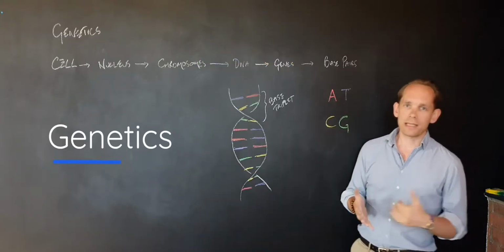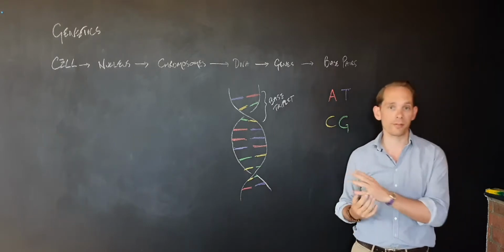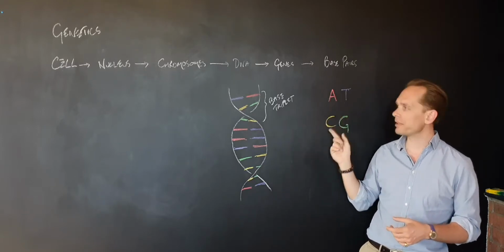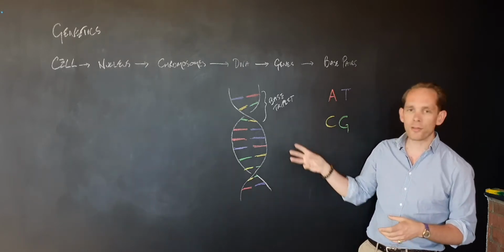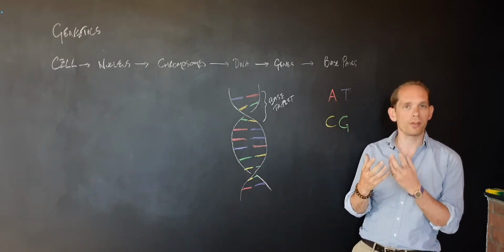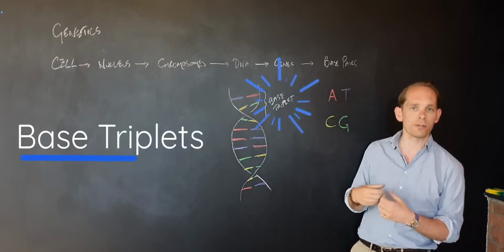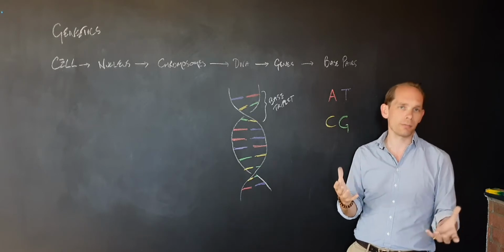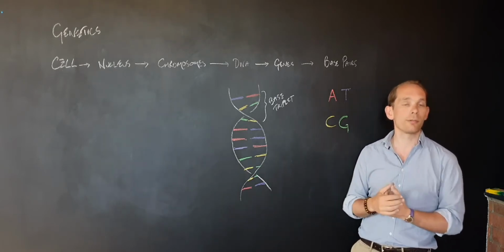DNA Structure - GCSE science, Biology (9-1)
This short Tassomai tutorial video explains the structure of DNA and how the nucleotides are paired and form functional "base triplets" that code for the production of proteins in cells.

3 key facts to remember about DNA structure:

1- Our chromosomes comprise a gigantic DNA molecule that is shaped in a double helix formation. This structure and design allows chromosomes to replicate and cells to divide.

2- The nucleotides, made of phosphate and sugar groups, have bases that are always paired as A-T, T-A, G-C or C-G.

3- Our genetic code is comprised as countless base triplets, made of three consecutive pairs on the DNA molecule.